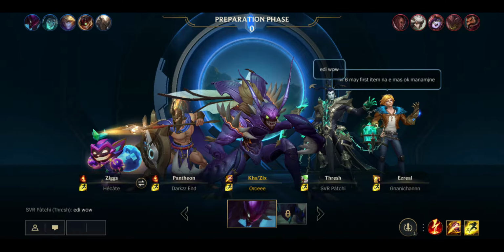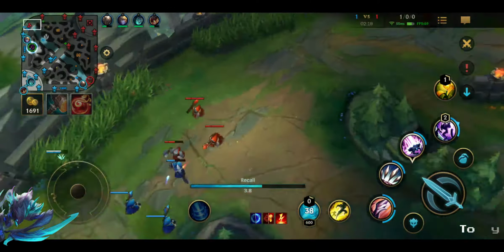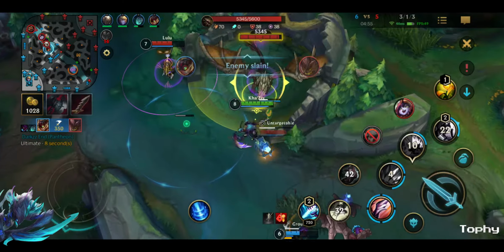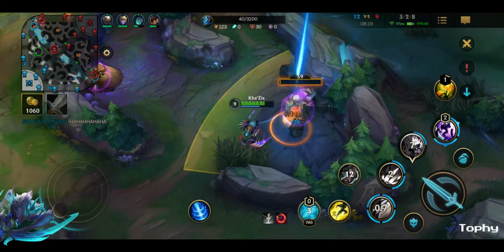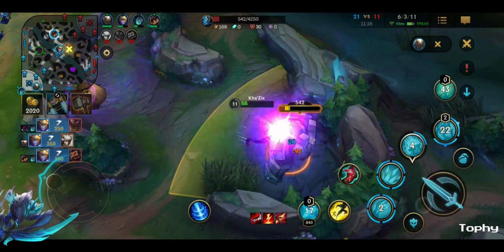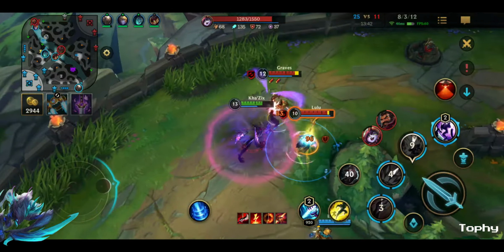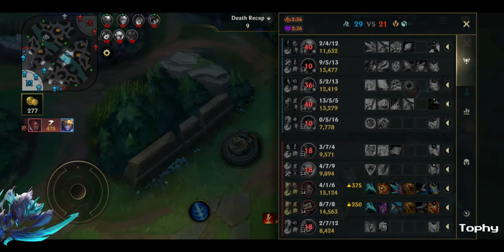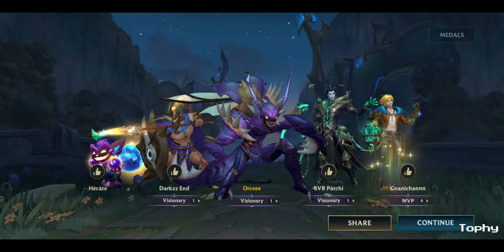Gotta Love Those Burst Kha'zix Jungle🦗| Commentary | League of Legends WildRift | Tophy Plays [S3E9]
Khazix is very good if you know the basics of your damage output. I just evolve my 1st so I can have Outstanding burst damage and go  invisible and the additional movement speed during activation helps you enough to get in and out to get that enemy LP.

Im using 3 accounts right now.  Add me if you want to be featured

My accounts are:
Add me if you want ♥

Orceee#OCE Diamond
Morce#YTV Platinum
Torce#YTV Platinum

I'm having a hardtime right now. Thank you for still supporting me.

Orceee is currently hardstuck in Emerald because of the broken matchmaking system in queue and i think they fixed it now on their new swap role at the beginning

Playing League of legends - WildRift with live commentary to have some fun. Giving tips and what to and how to play and win the game with easy method.

Playing Wildrift on ranked gameplay,.Always pressure the lanes for KDA. this game is a team based game. that's why we jungle need to gank constantly . you only need to impact the game early as fast as possible to turn the favors to you

I hope you like the new format on this channel. only making it on highlights so, you don't have to watch the whole game.

This will be the official format of the video
 2400/1200  60FPS

So, I know where can I improve on my gameplay.Thank you and Godbless ❤

Thumbnail :
Photo is outsourced in Google Images

In-Game Image:

It is created and edited by me

NOTE: To use this free background music in your videos, you MUST credit our YouTube Channel in your video description or end credits!